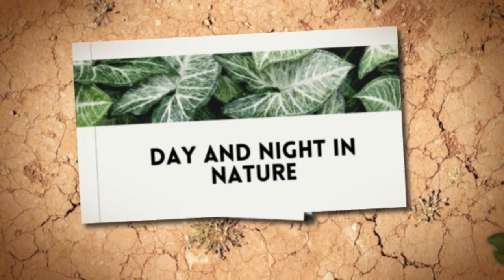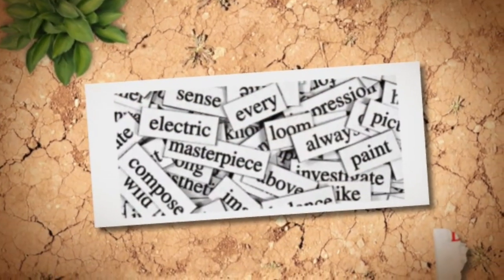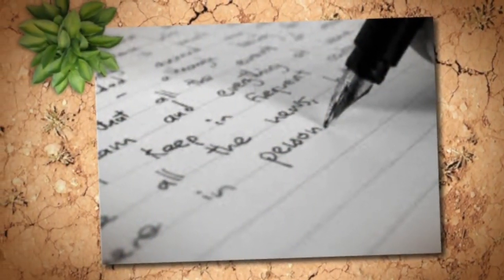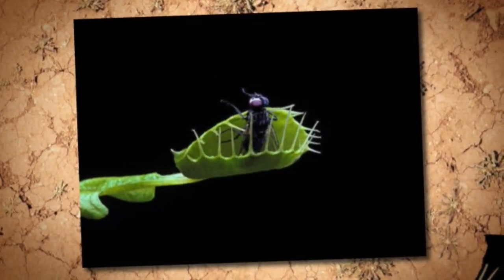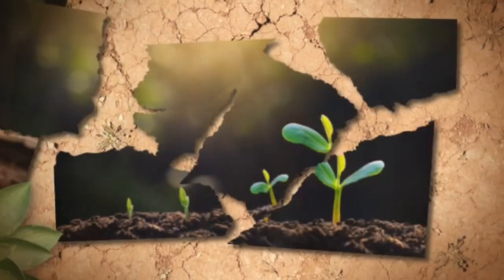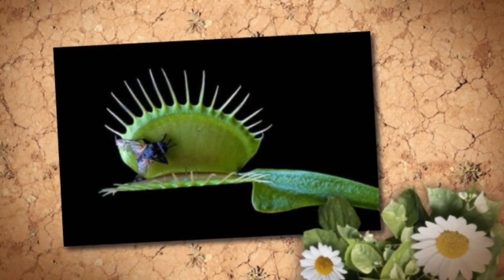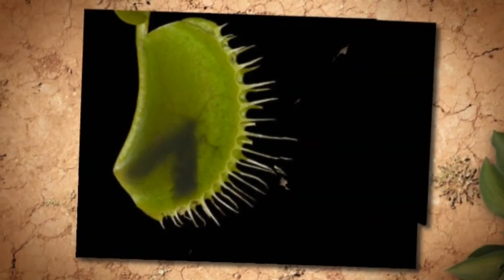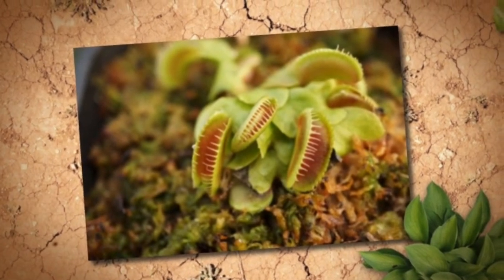FYB 9/16-9/20 Venus Fly Trap